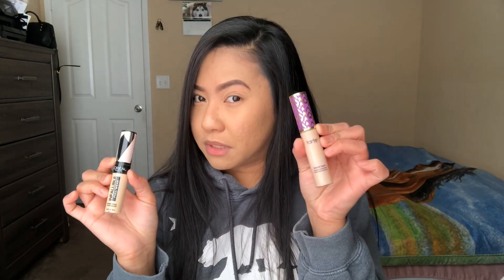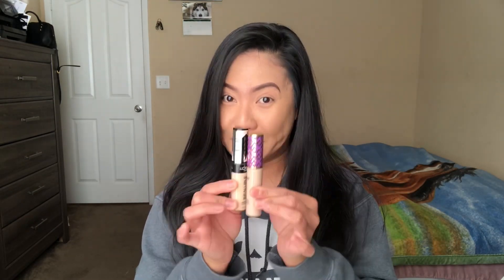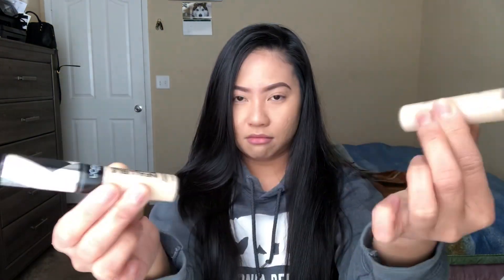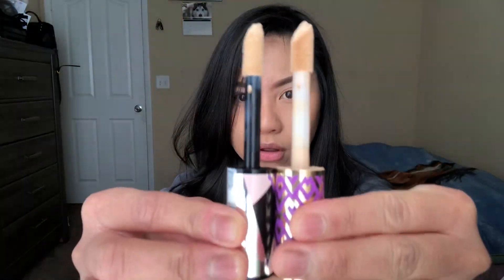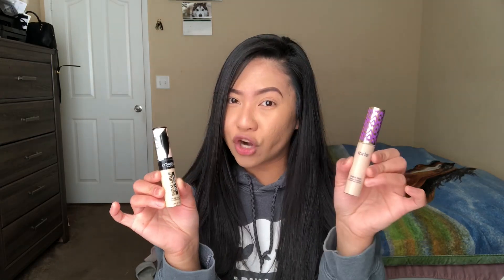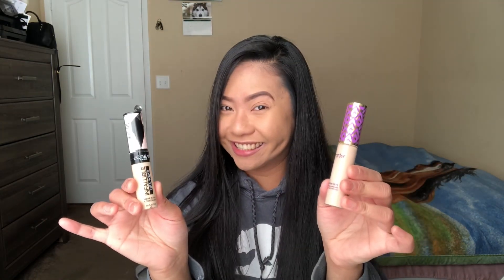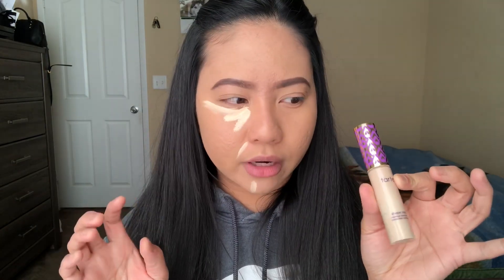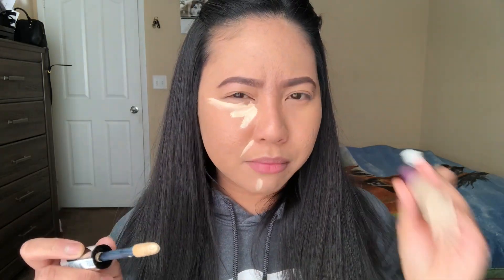BEST DUPE FOR TARTE SHAPE TAPE??!! | LOREAL INFALLIBLE FULL WEAR CONCEALER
Hi Loves!
I was shocked with the New L'Oreal Infallible Full Wear Concealer! In this video I tested if I finally found the best dupe for the Tarte Shape Tape. I hope you enjoy and learn something in this video!